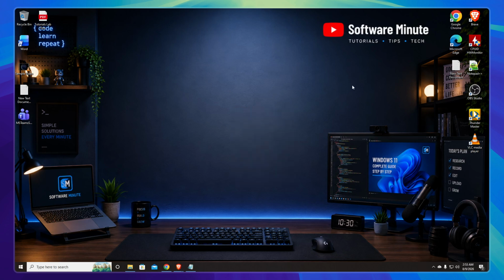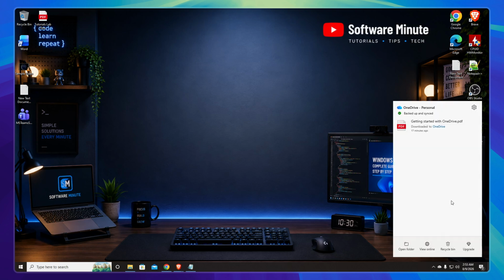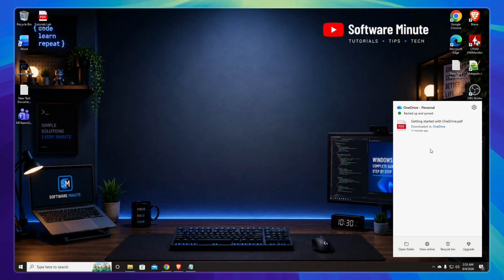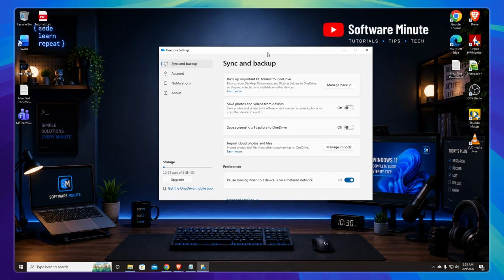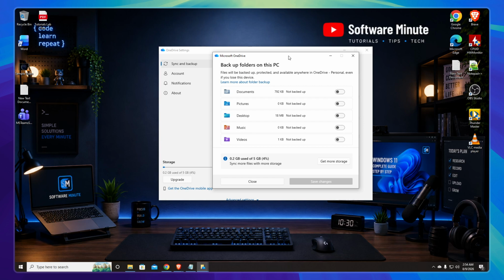How To Upload Xbox One Clips To PC Via OneDrive | Tutorial 2026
By the end of this video, you’ll know upload Xbox One clips to PC, transfer Xbox One game clips OneDrive, move Xbox clips from Xbox to computer, get Xbox One captures onto PC, save Xbox game DVR clips to desktop, export Xbox One video to Windows PC, using OneDrive for Xbox One clips, how to get Xbox recordings on computer, wirelessly transfer Xbox One game footage, sync Xbox One clips with OneDrive PC, setup Xbox One clip upload to PC, download Xbox One gameplay to PC via OneDrive